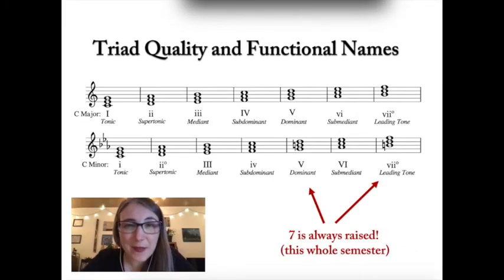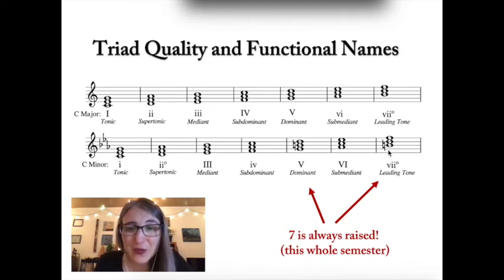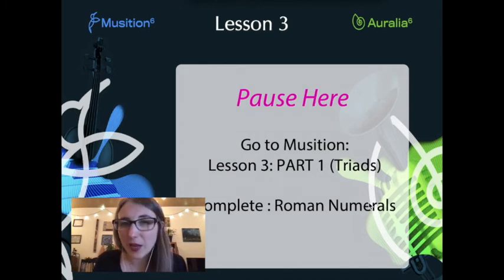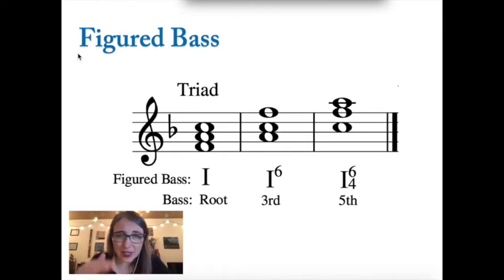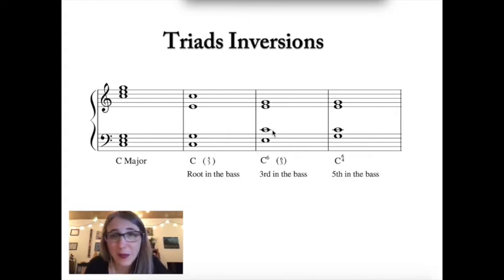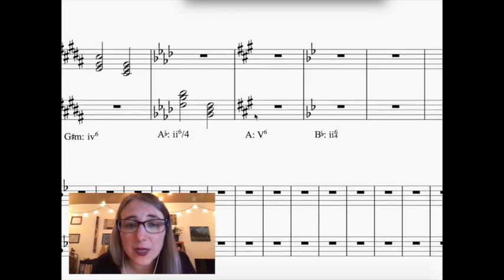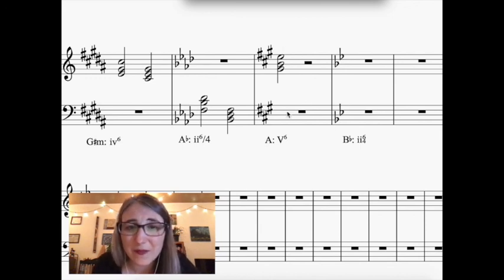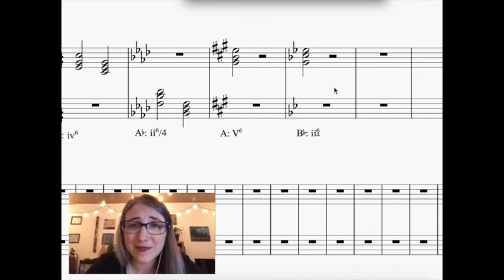Music Theory How-To: Roman Numeral Construction and ID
This video walks you through identifying and constructing diatonic Roman numerals and demonstrates examples in the homework. See the timestamps below to jump to a section.

0:00 Roman Numeral Quality and Functional Names
3:54 Roman Numerals in Root Position
5:32 Roman Numerals in Inversion